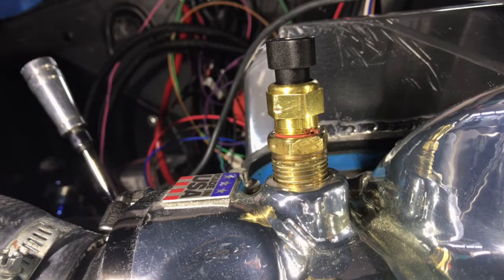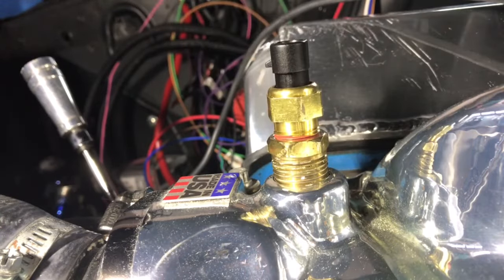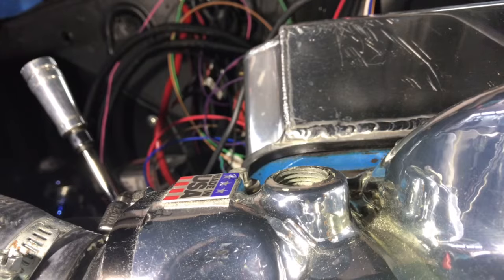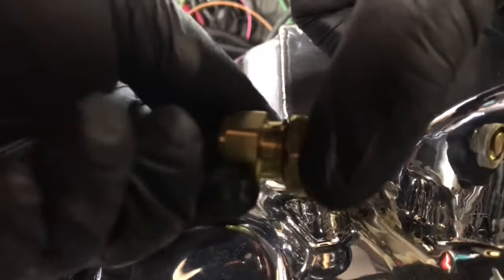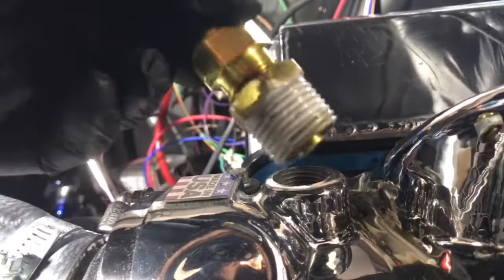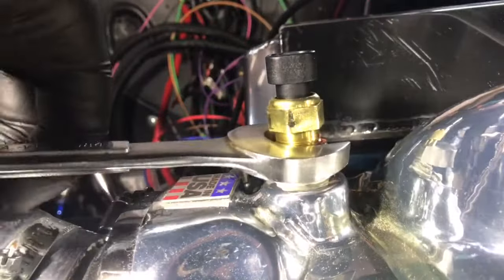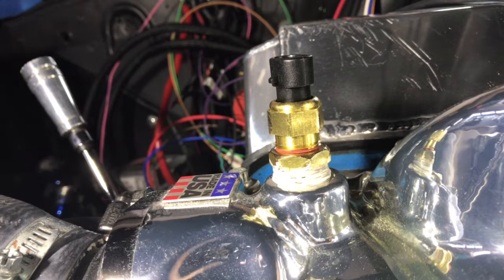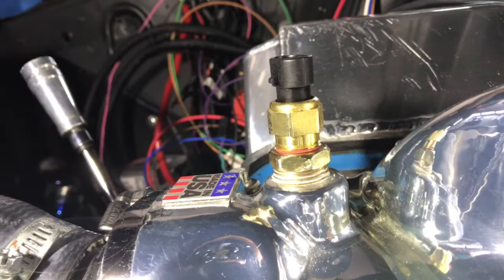How To Install a Coolant Temperature Sensor The Right Way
Use Permatex High Temperature thread sealer on the threads. Make sure you do not over tighten the brass sensor or adapter. You will twist it off and need to extract it.